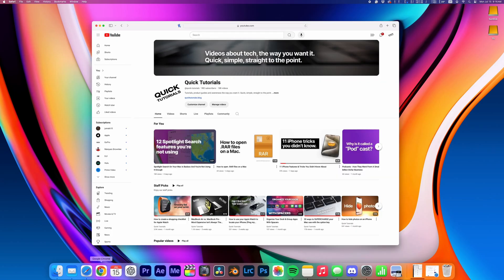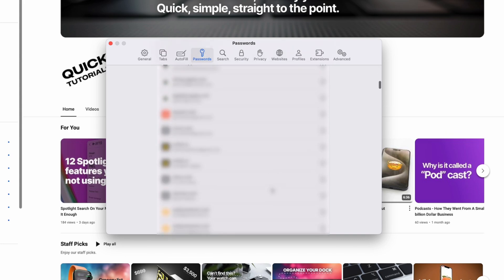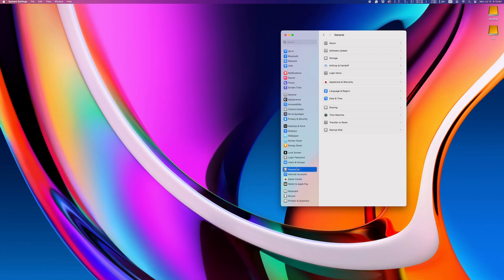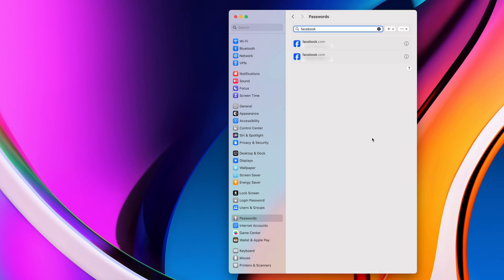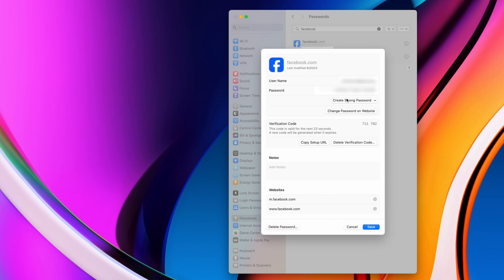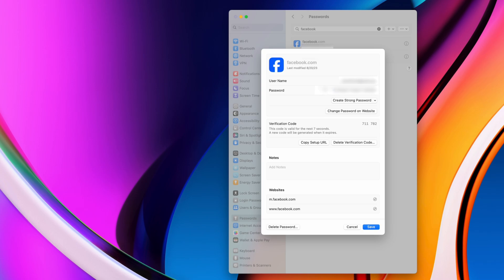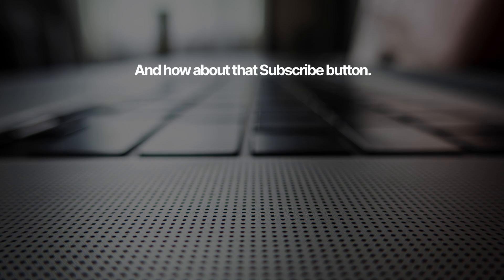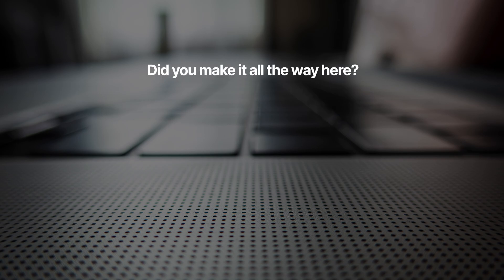Find your saved passwords on a Mac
UPDATE: The process is different on macOS Sequoia and you can now find all your passwords in the dedicated Passwords app.

Here's a quick tutorial how you can access, view and edit all the saved passwords on macOS.

Our favorite setup:
• 2TB SSD Hard drive